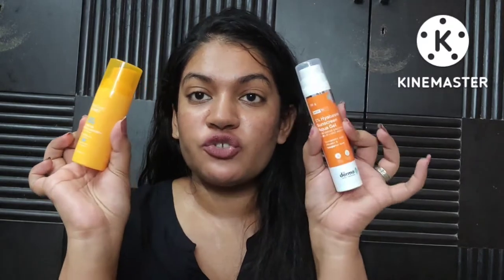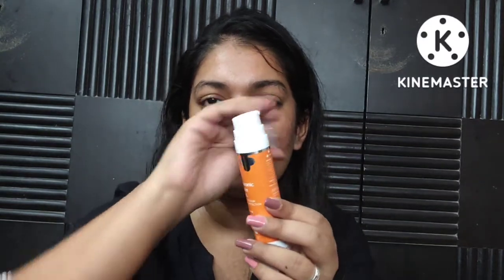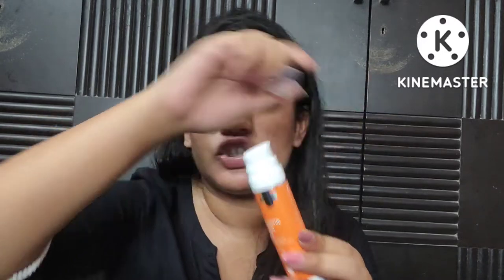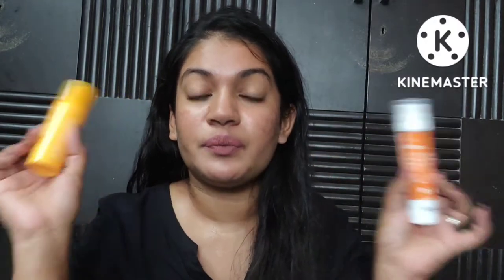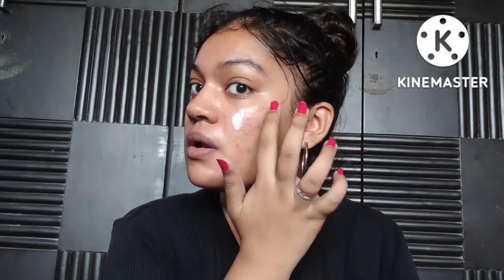THIS v/s THAT - Dermaco Hyaluronic Acid Sunscreen v/s Conscious Chemist Sun Shield SPF 50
1) Dermaco 1% Hyaluronic Acid Sunscreen SPF 50

2) Conscious Chemist Sun Shield SPF 50